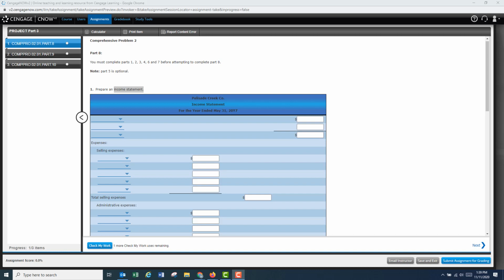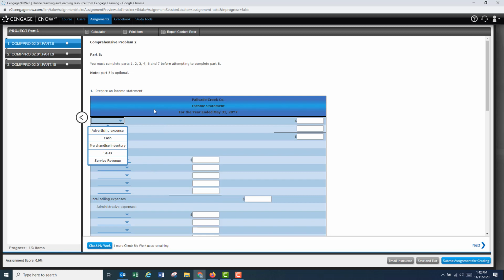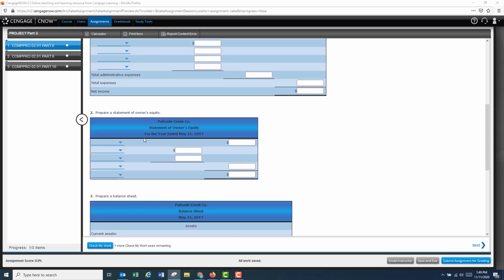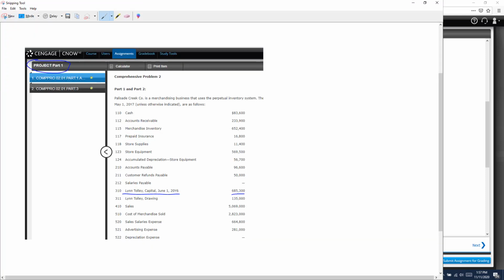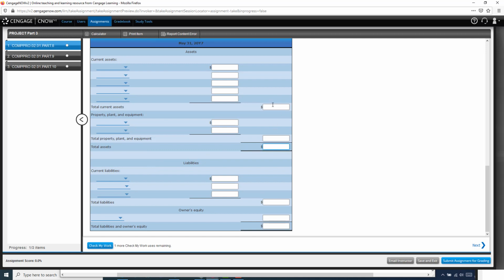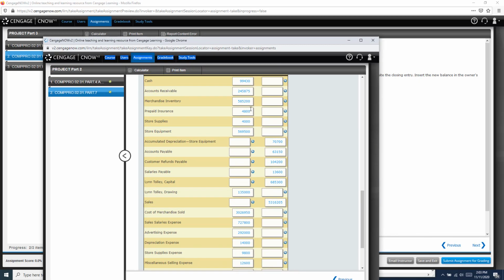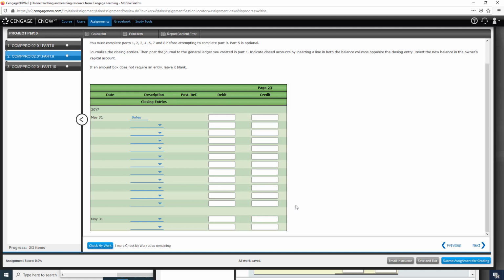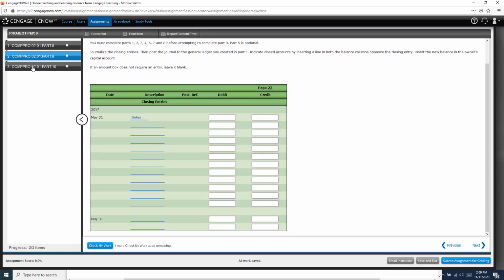Project Part 3 Video Instructions